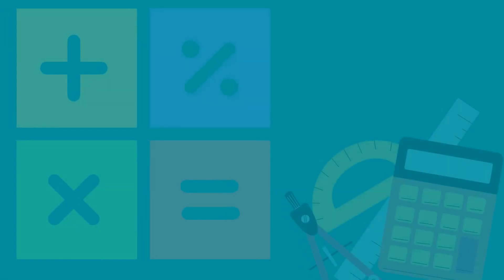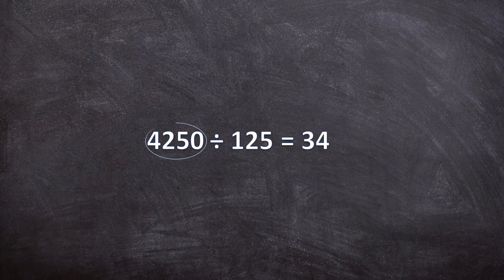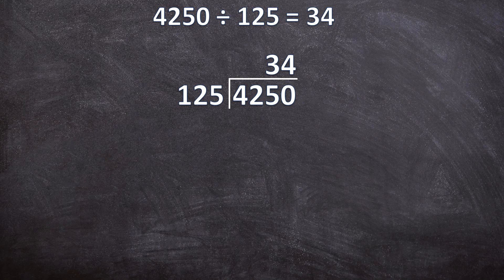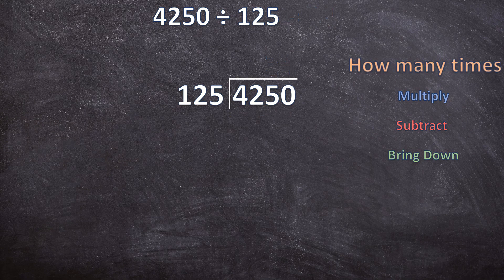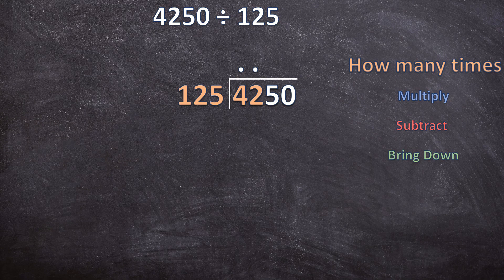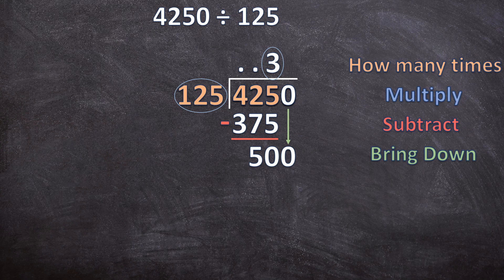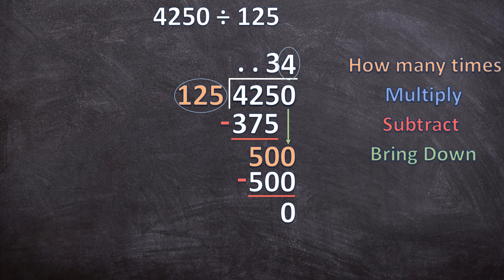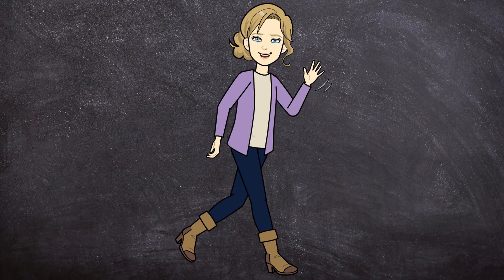Long Division: Dividing by 3-Digit Numbers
In this requested video we will be using four easy steps you can always rely on when completing long division. I will guide you step by step through one example of a 4-digit number being divided by 3-digit number using the long division method, with and without a remainder.

With a thorough example, this video will help you master long division in an easy and fun way, or can help you if you just need to refresh your memory. More specifically, you will clearly see how to divide 4-digit numbers by 3-digit numbers, using the long division method.